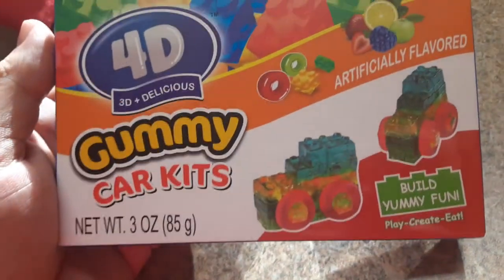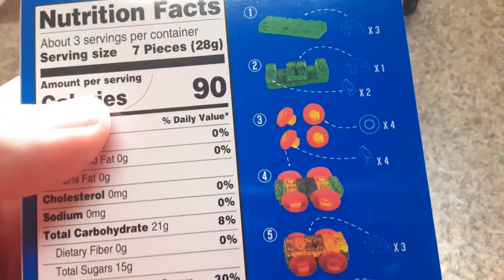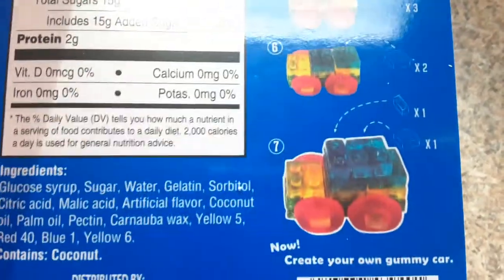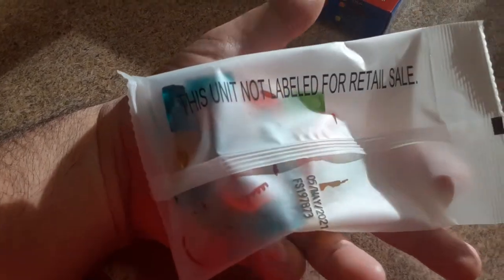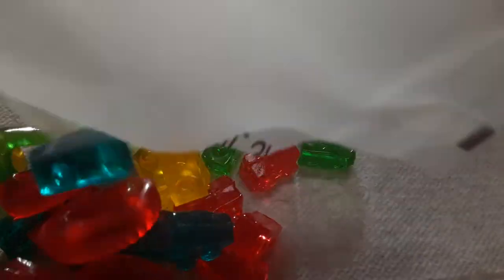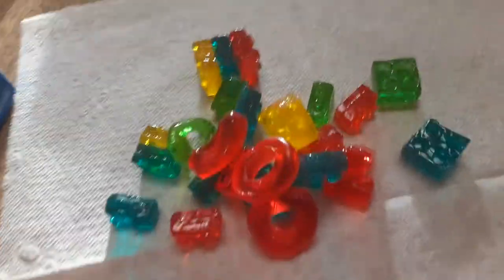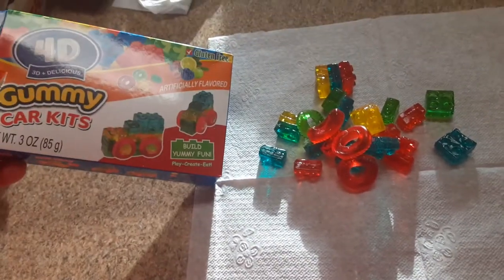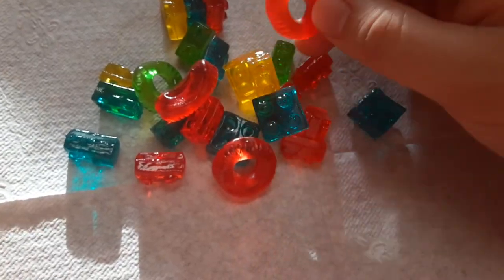4d delicious gummy car kit